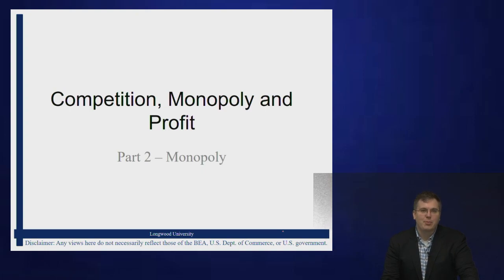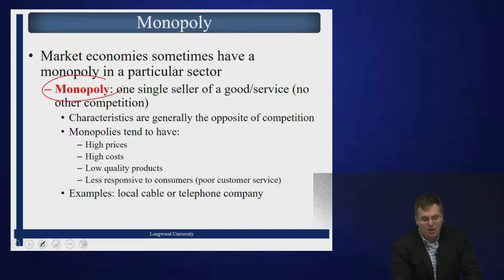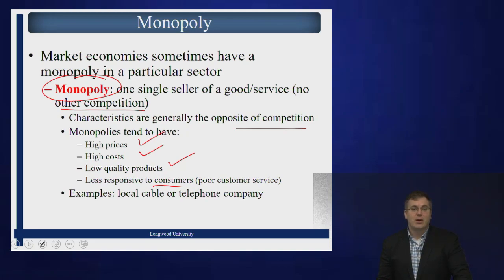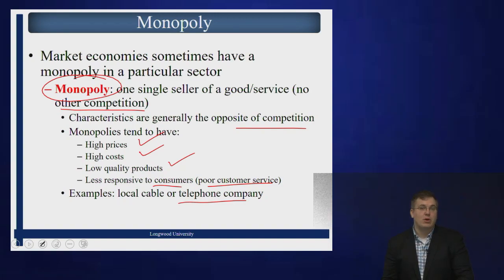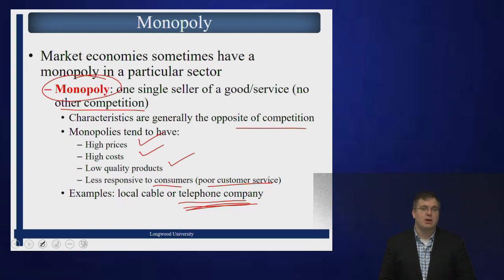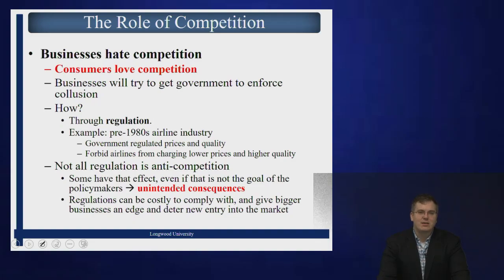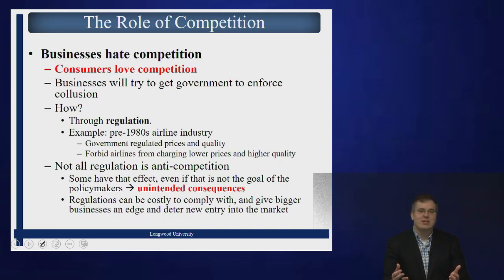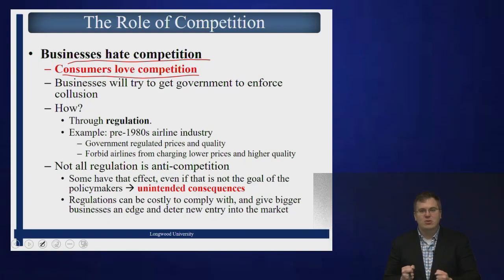Competition, Monopoly, & Profit: Part 2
An introduction to monopoly (not the board game) and more on the role of competitive forces in markets